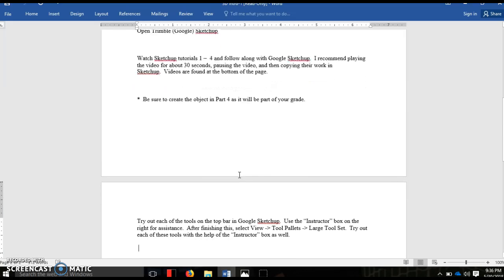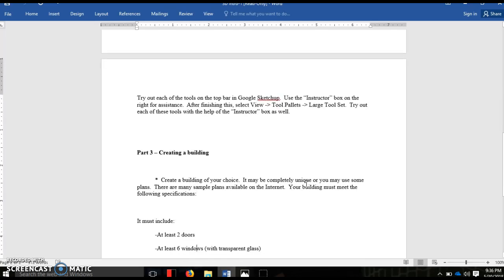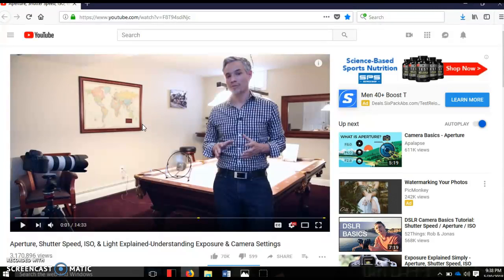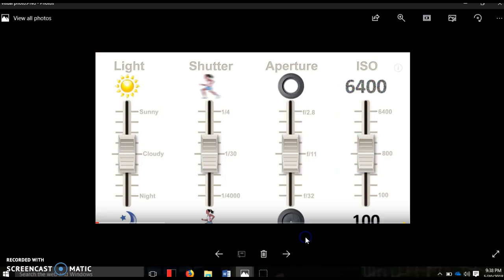Dietz Accessibility Review